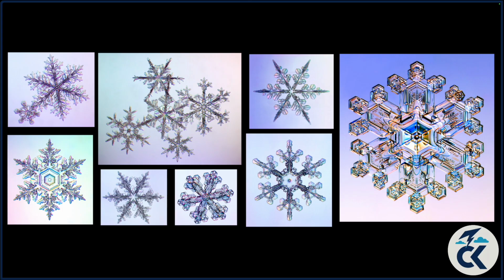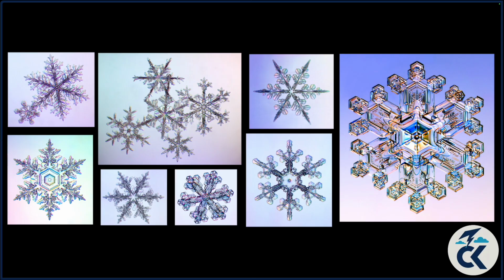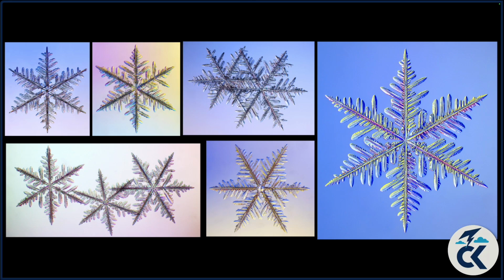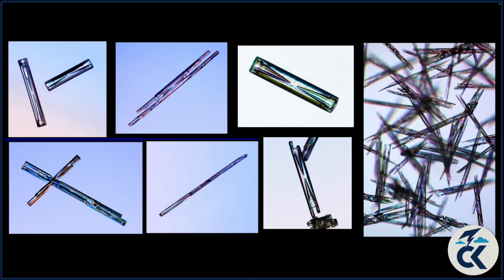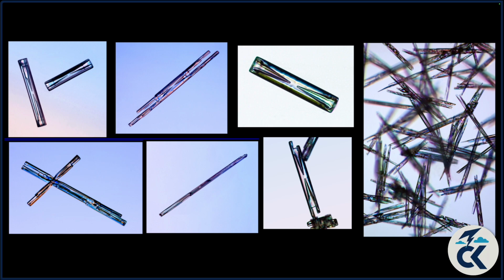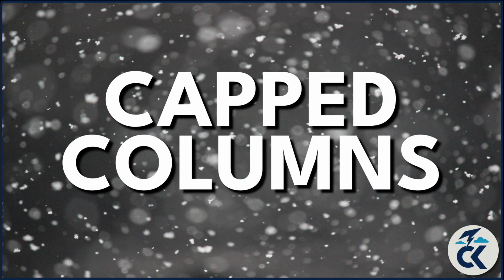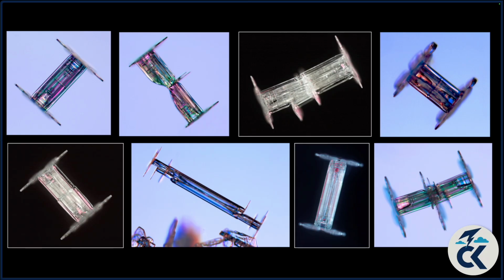The Weather Guy 003 - Snowflakes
In this episode of Chris King the Weather Guy, we are talking all things SNOW. If I told you to draw a snowflake, you'd probably draw something like this ❄️, right? Well, you'll think again after watching the video.

Hop on in. We’ll talk snowflakes so the next time you see one, you can nod like you’re in on the secret.